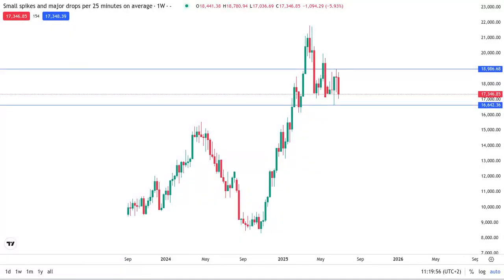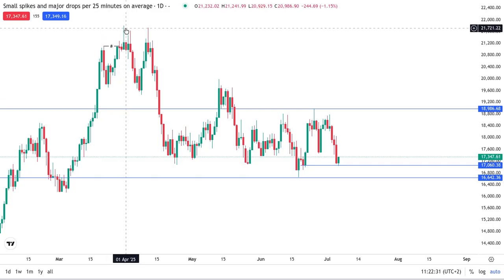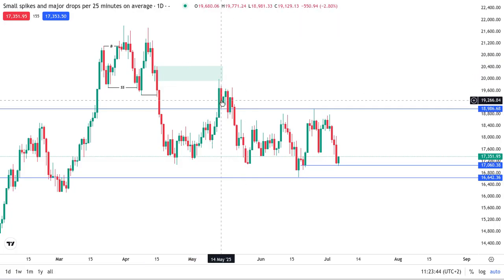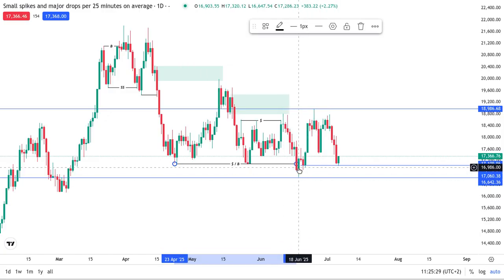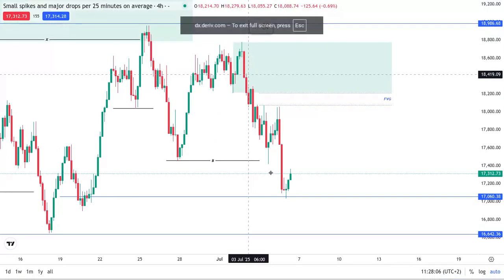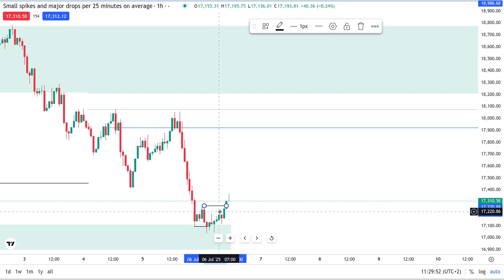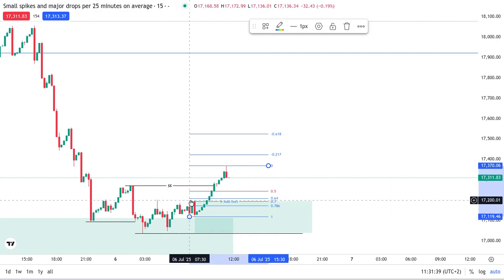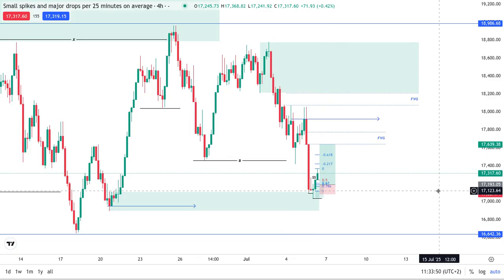How to Trade DEX 1500 Down (5M Setup + Weekly Bias) | Synthetic Indices Strategy for Deriv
📉 DEX 1500 Down Weekly Market Analysis | Derived Synthetic Index Trading Insights 📉

Welcome to this week’s full market breakdown and analysis of DEX 1500 Down, one of the most volatile and rewarding Derived Synthetic Indices on the Deriv platform. Whether you're a beginner or an experienced trader, this video is packed with insights, price action setups, and smart trading strategies to help you stay consistent and profitable.

🧠 In this video, you'll learn:
✅ The weekly bias and market structure of DEX 1500 Down
✅ Key price zones for optimal entries and exits
✅ 5-minute timeframe trade setups with exact price levels
✅ How to build discipline and consistency in synthetic index trading

💡 This analysis is perfect for those looking to:

Master synthetic indices trading

Understand price action and market flow

Grow small accounts with smart trade planning

Improve trading psychology and reduce emotional mistakes

Whether you're scalping or day trading, our DEX 1500 Down strategy is designed to guide you through real market movements, helping you build a profitable trading routine.